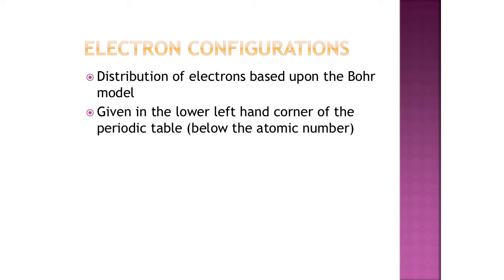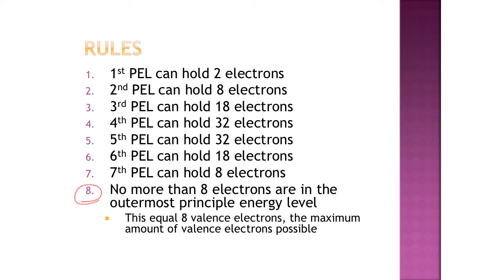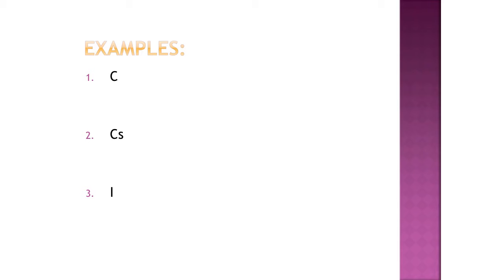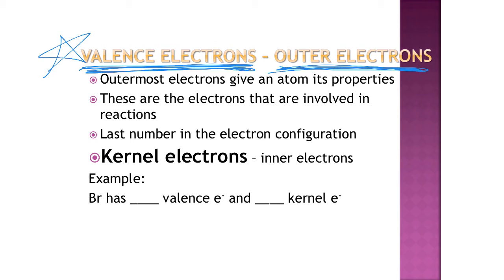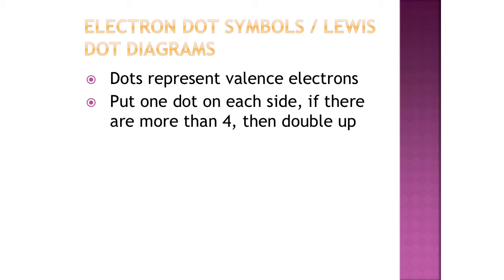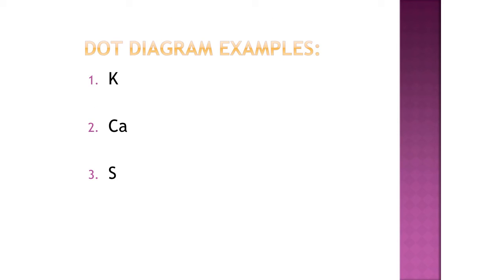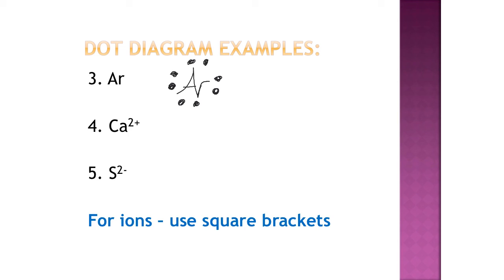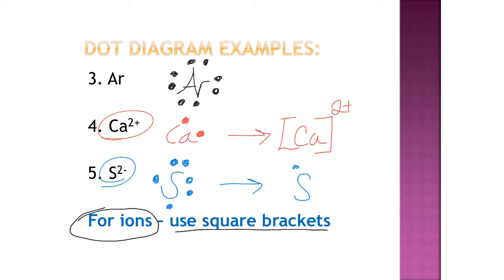Atom #9 - econf, valence, dot diagrams